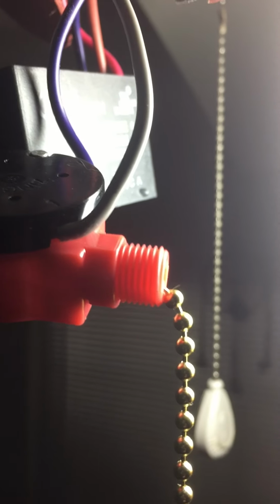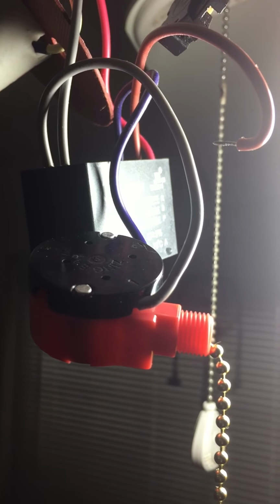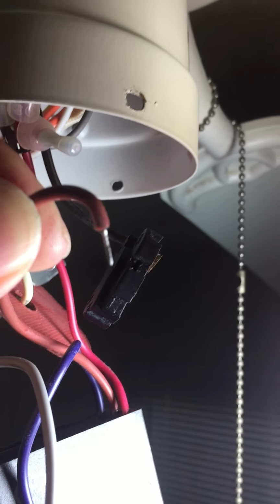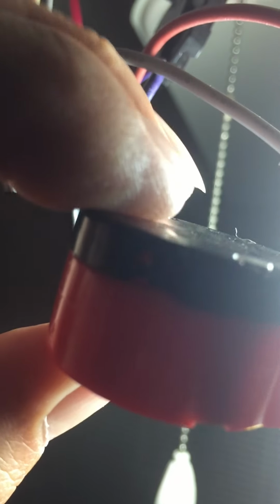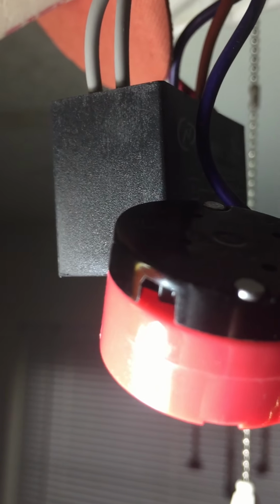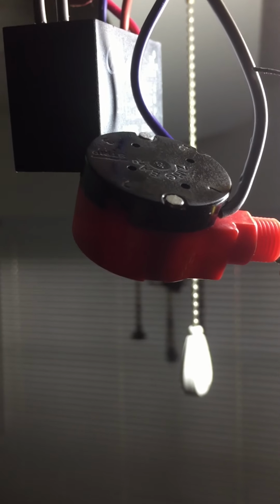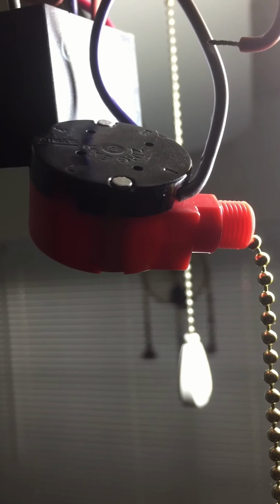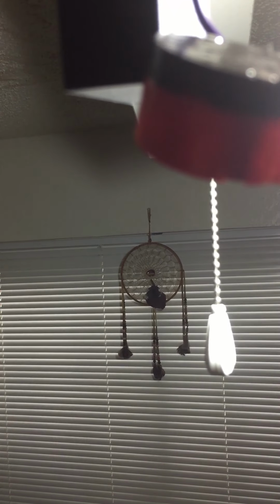Harbor Breeze fan switch replacement part 2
In this video I talk about an update on the fan switch replacement.